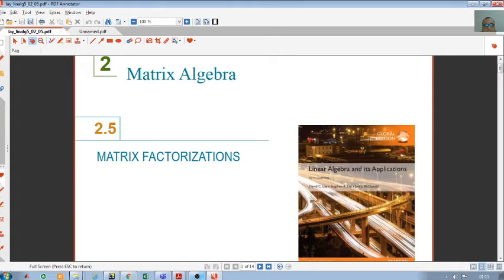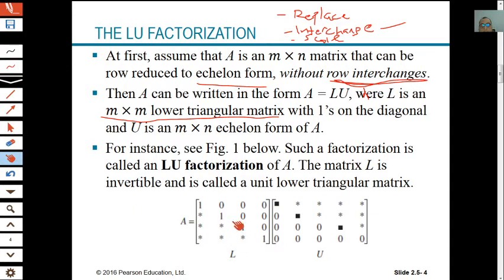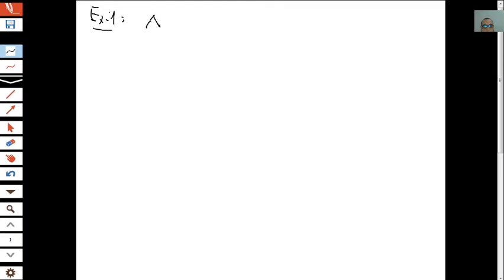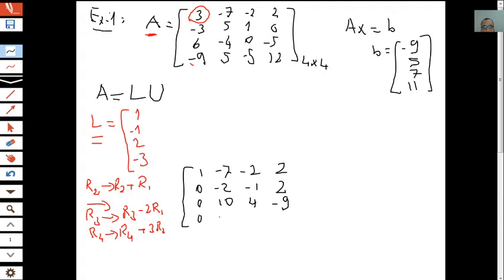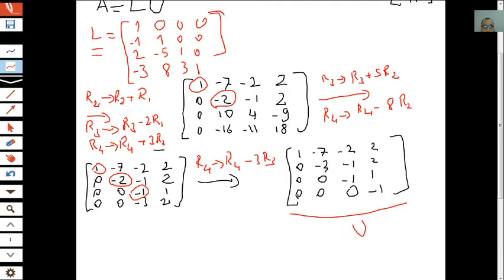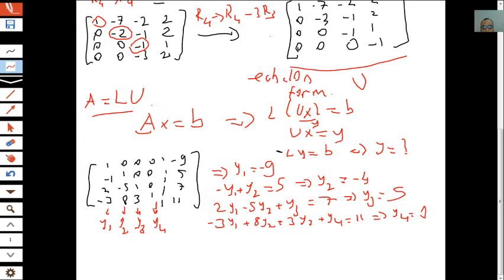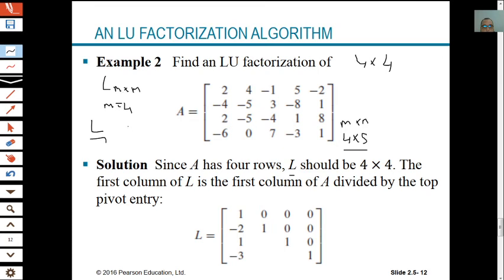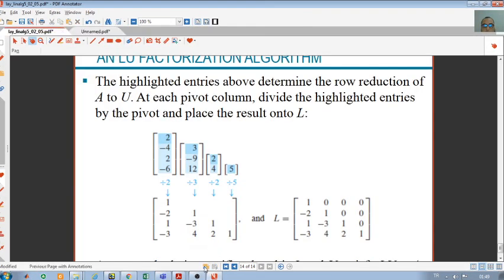Linear Algebra Section 2.5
Linear Algebra and its Applications by David Lay, 5th Edition
Section 2.5: Matrix Factorizations